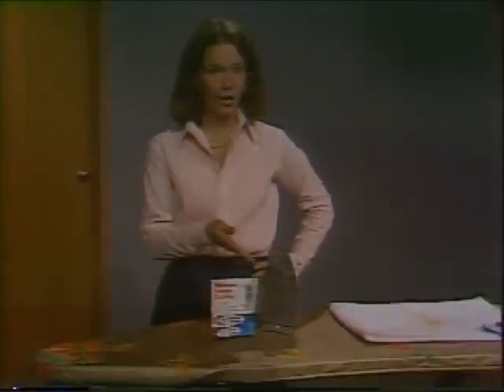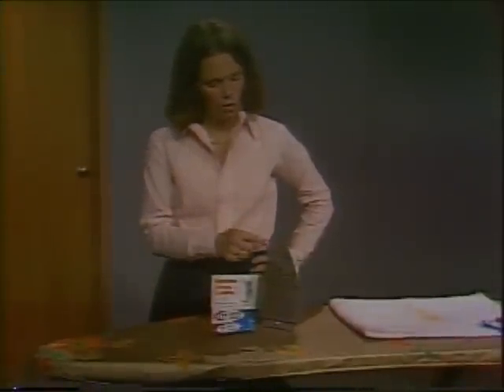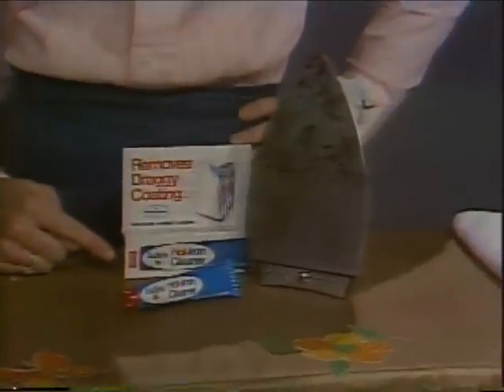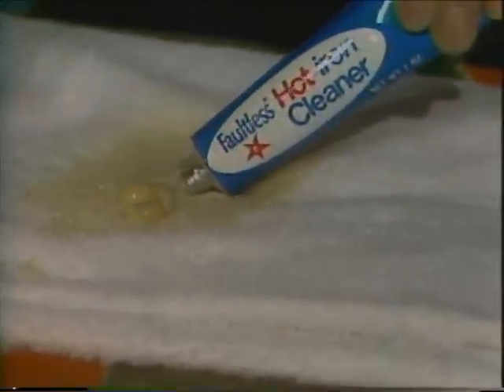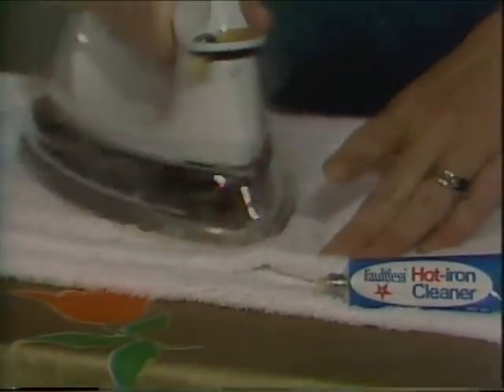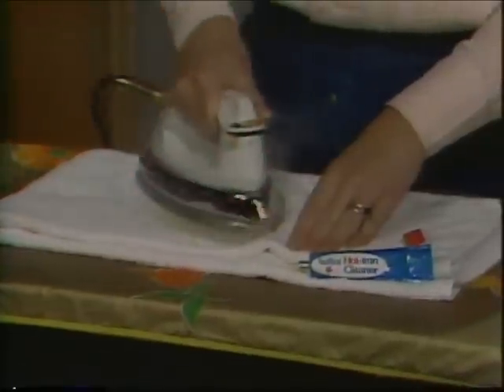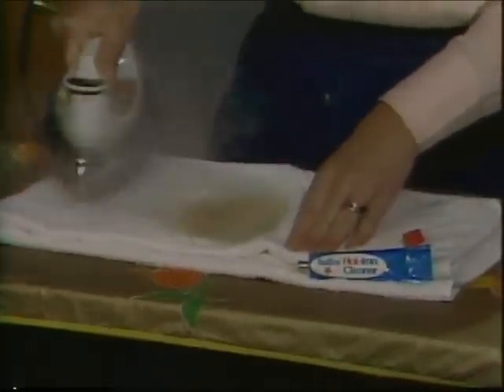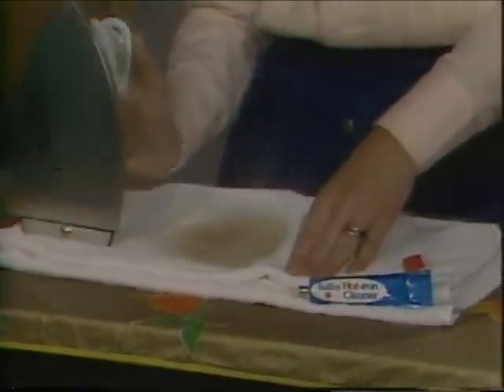46-Hot-Iron-Cleaner-30.flv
Faultless® Hot Iron Cleaner cleans your iron as you use it.  This unique product removes residues from the soleplate of a HOT iron.  Fusibles, interfacings, melted synthetic fabrics, patch glue, and starch all melt away easily. No need to wait until you iron cools down.  TV spot circa 1980's but product still on the market.